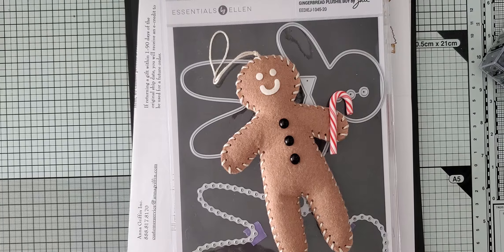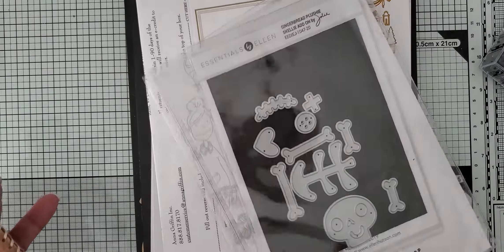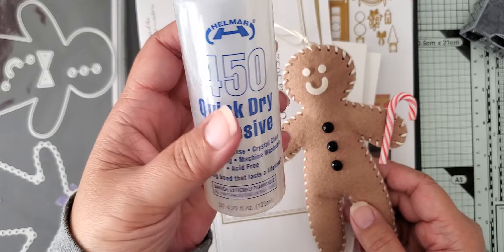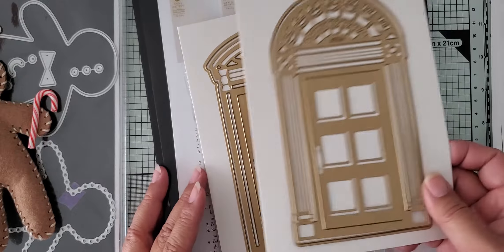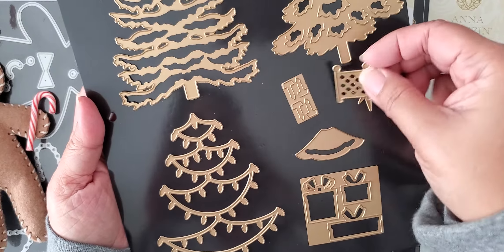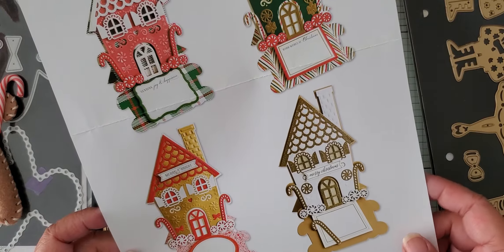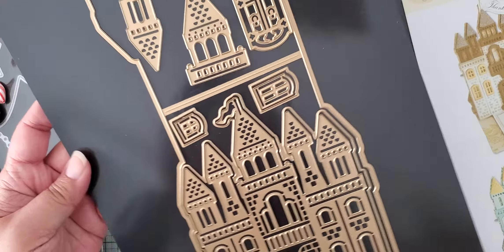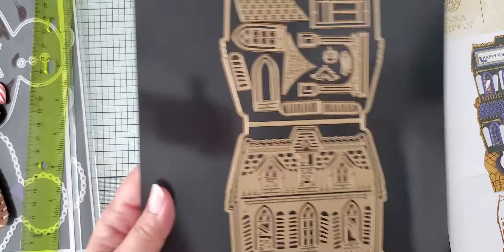A little ginger plus a haul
link to the tray:

link to the individual sized holders